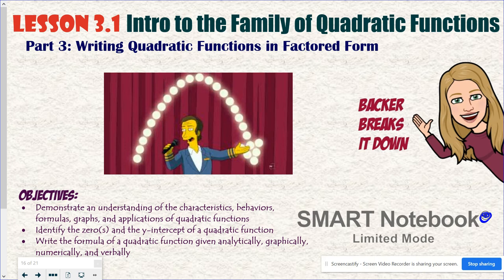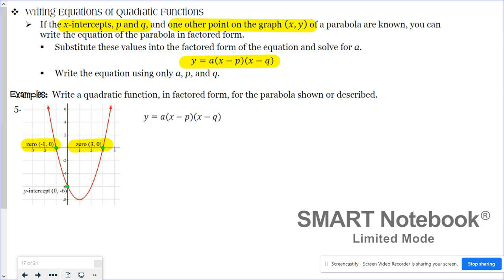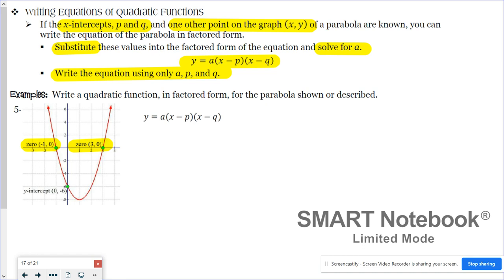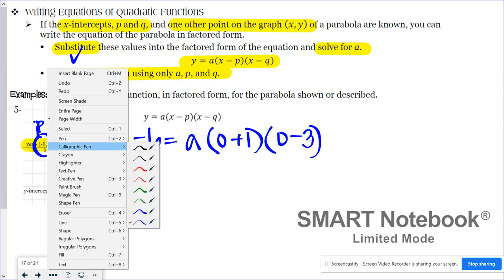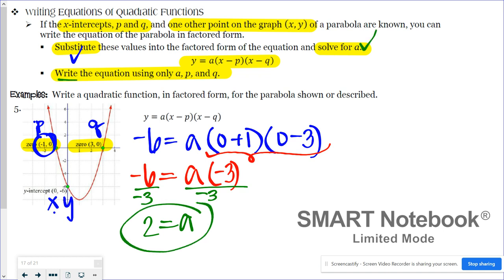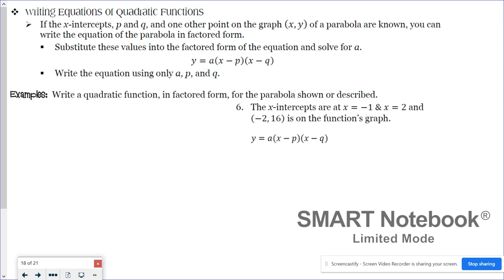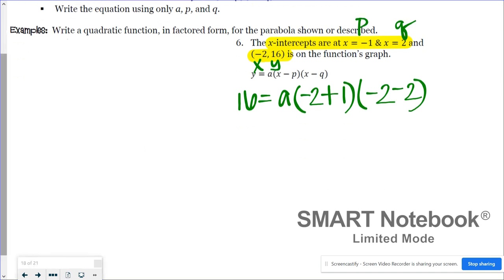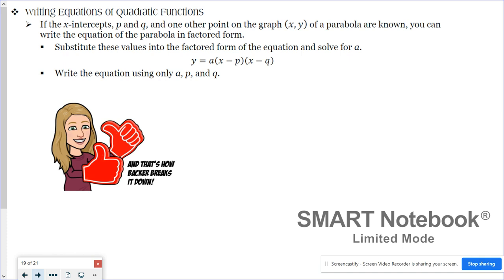Writing Quadratic Functions in Factored Form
Features examples of writing quadratic functions in factored formed given the x-intercepts and one other point on the function's graph.